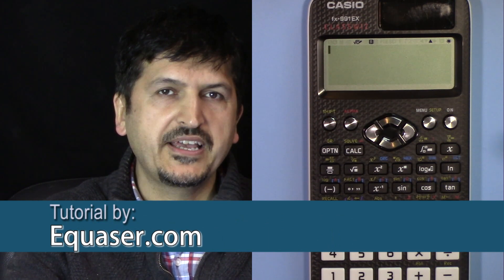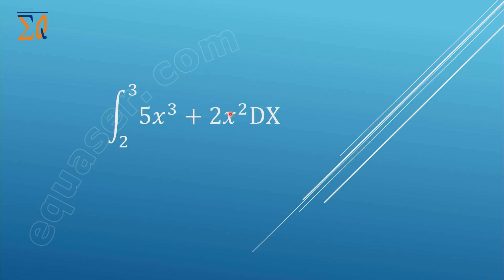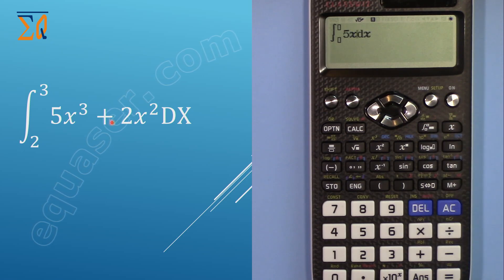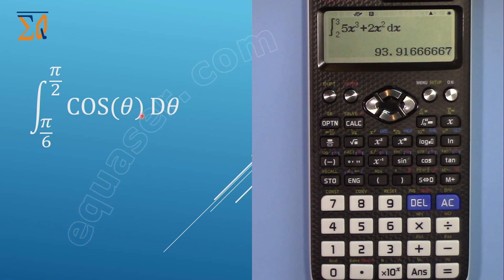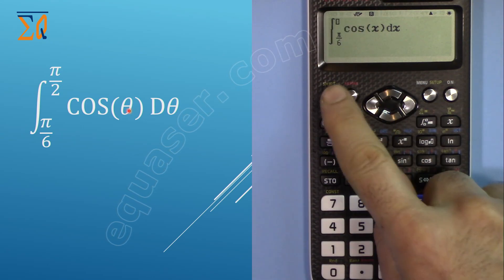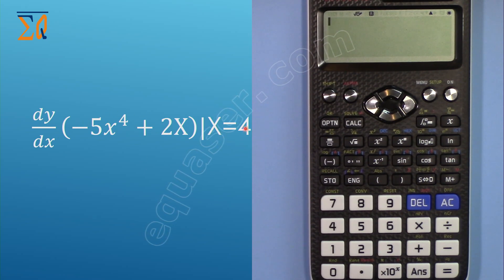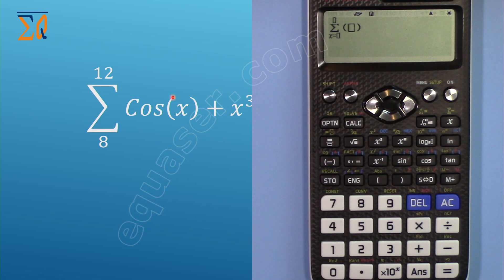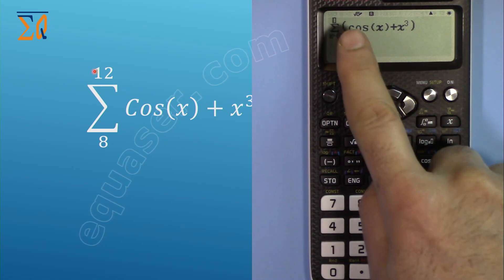Casio Classwiz FX-991EX FX-87DEX FX-570EX Evalueate Integral, Derivative and Summation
This video shows you how to evaluate Integral  or solve definite integral and evaluate derivative of a function at some value and using summation.